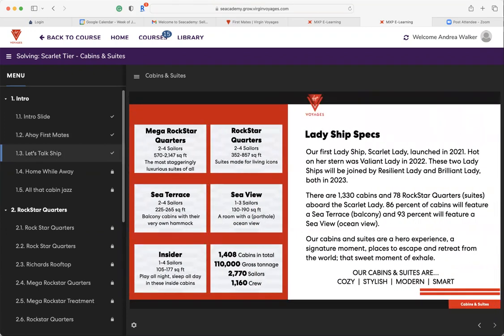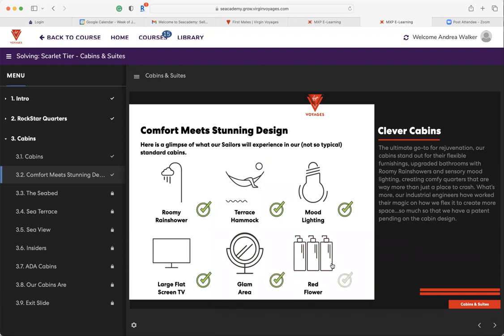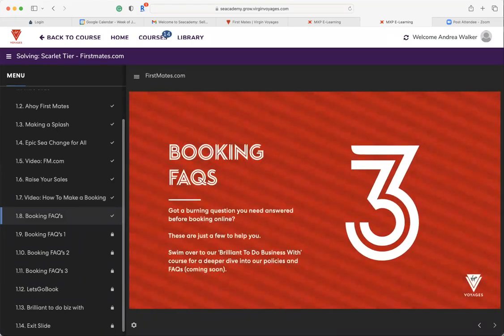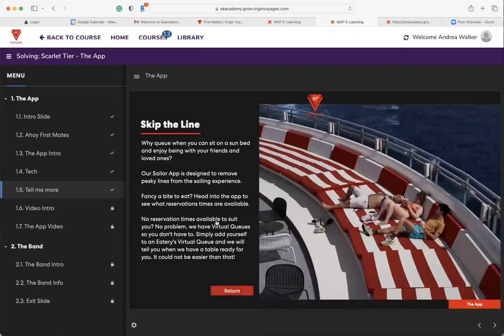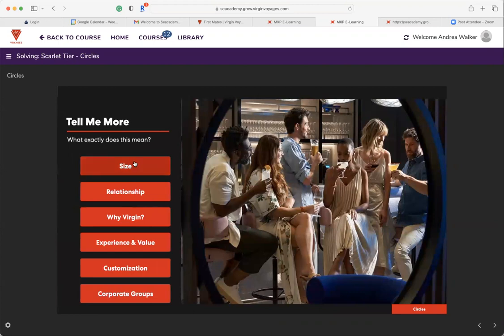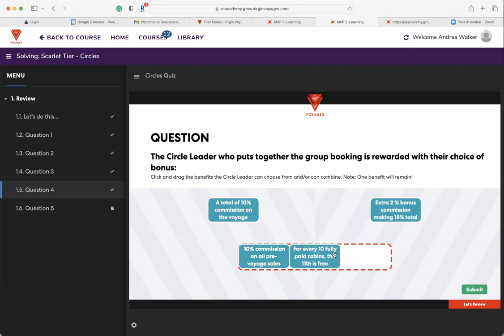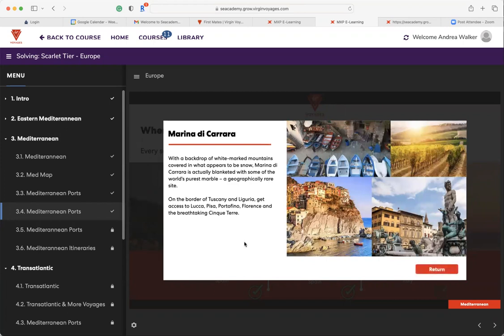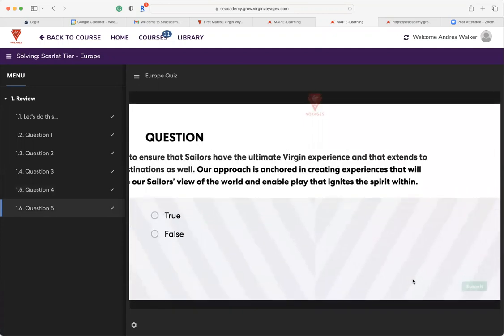Virgin Voyages Certification - Part 2 with Andi W